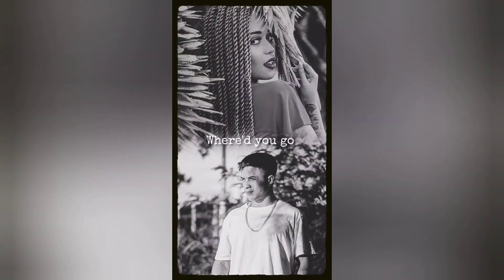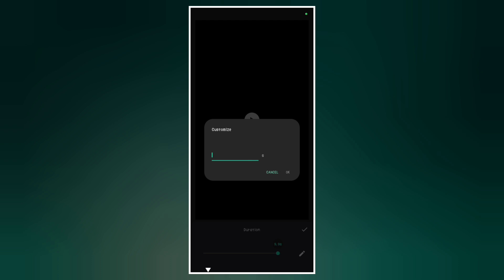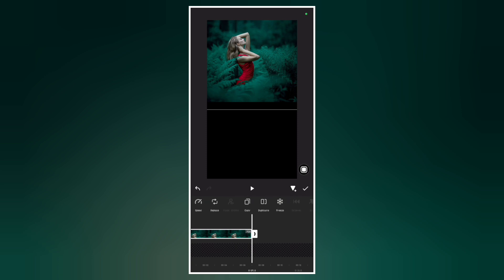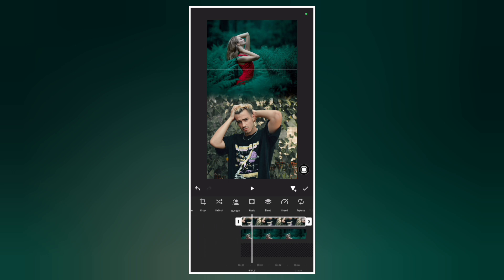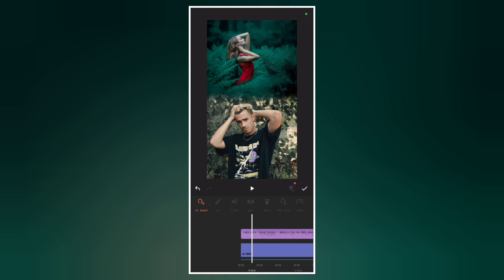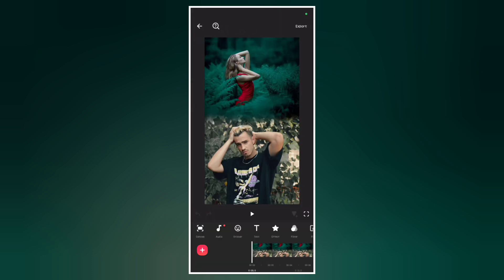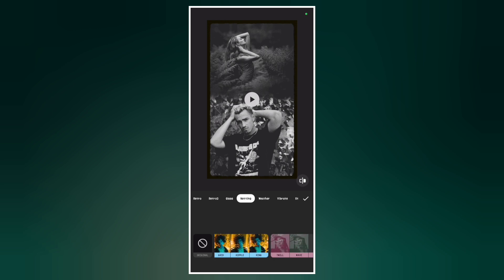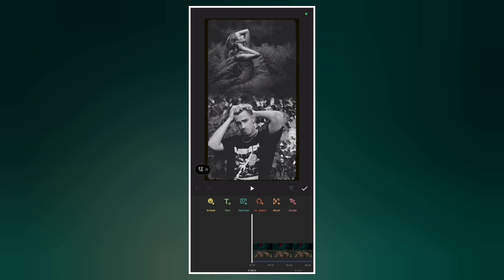Trending Double Layer Video Editing In Inshot App (InShot Tutorial)